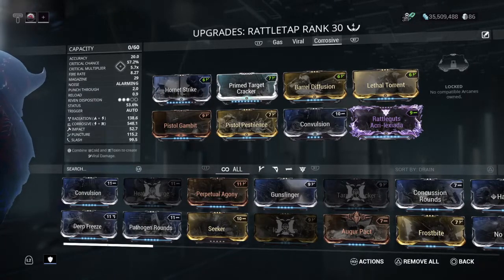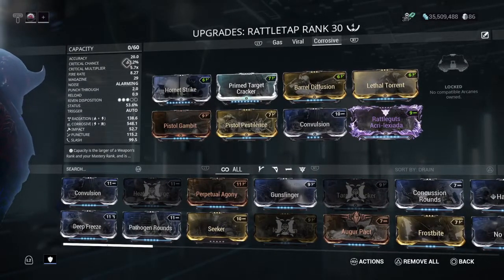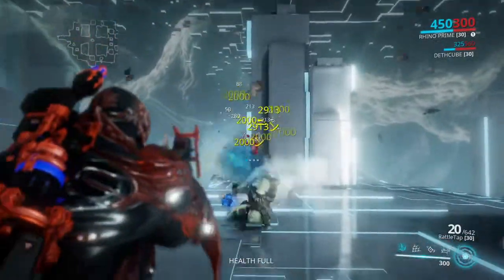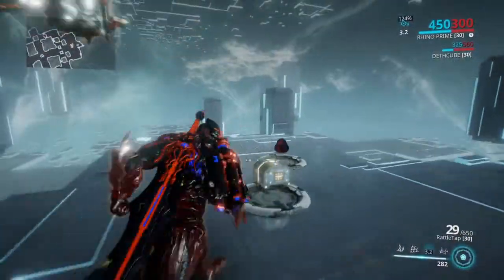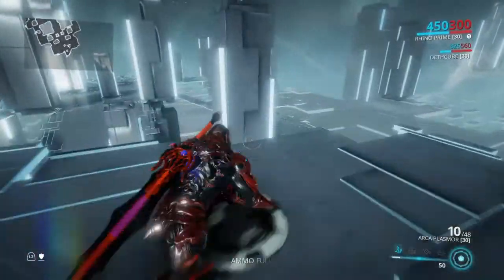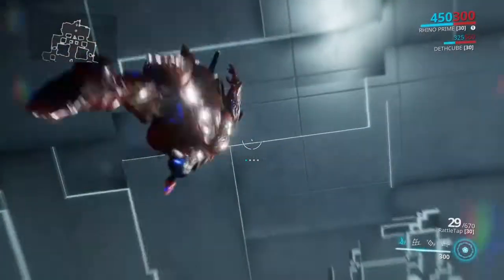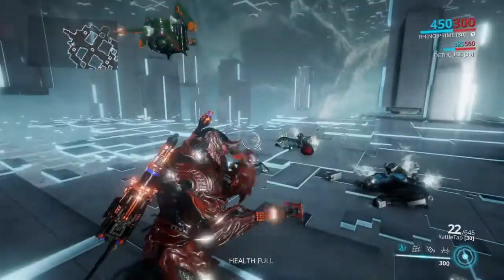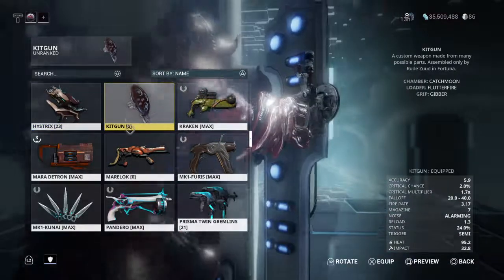Warframe Rattleguts build and K-drive trophy grind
Not a bad set up for my standards